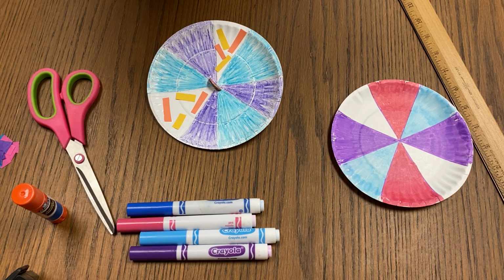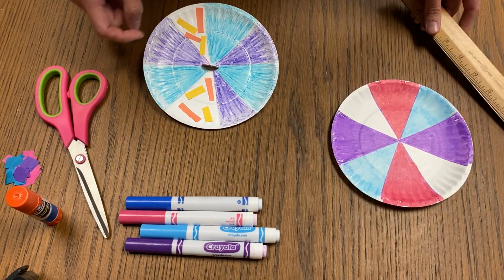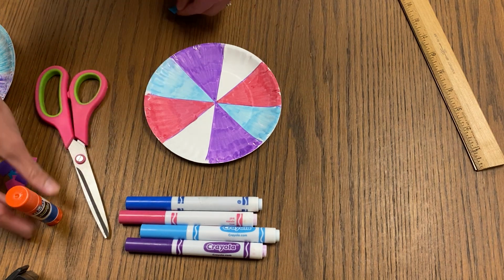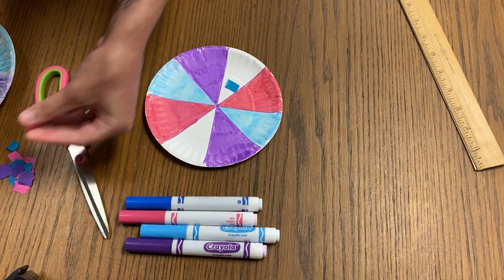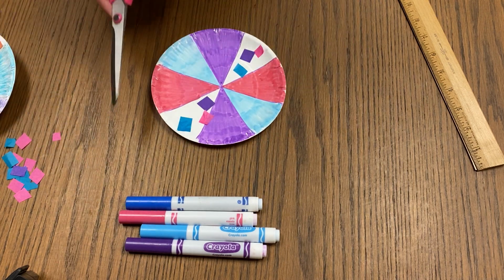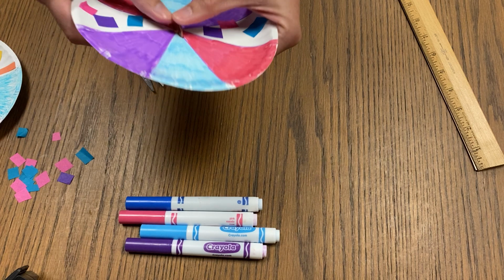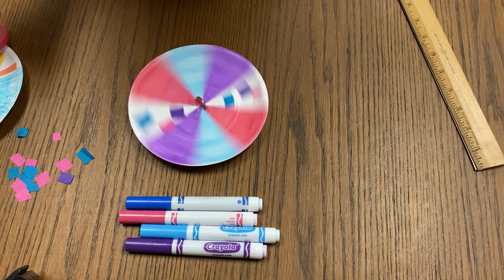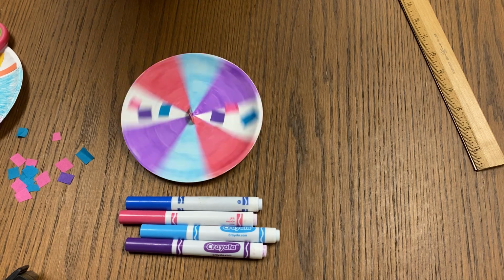Penny Spinner Craft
How to make a simple spinner.